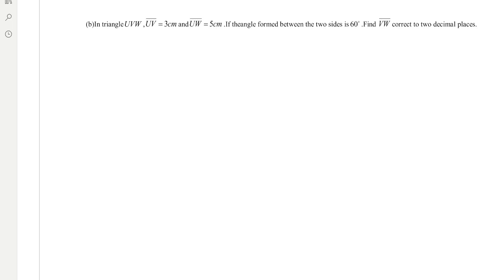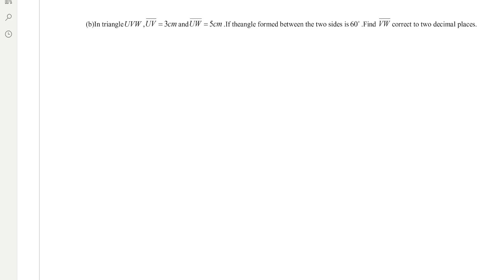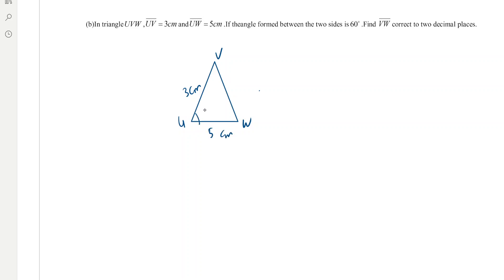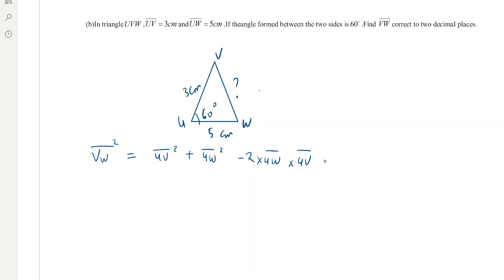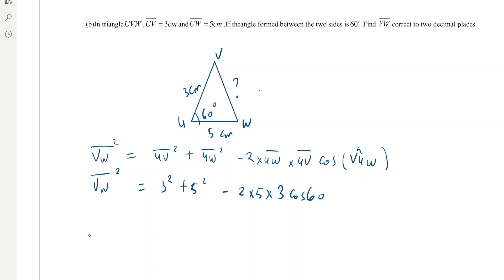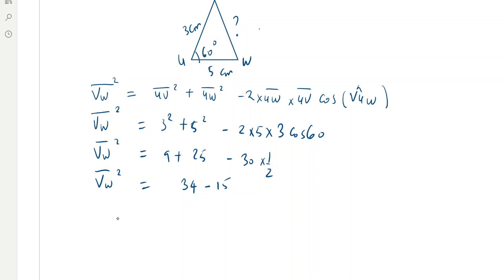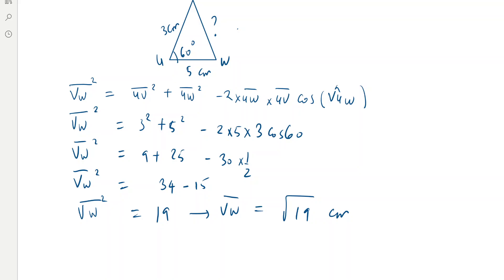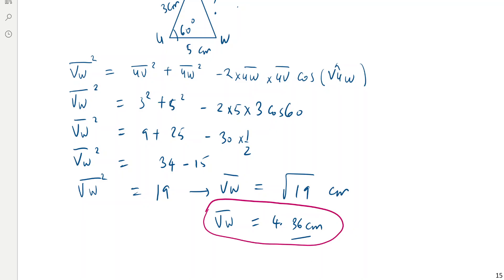FORM FOUR BASIC MATHEMATICS REVISION COSINE RULE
Welcome to our comprehensive video on Form Four Mathematics revision, focusing on topics which appear in NECTA exams form four. This video is specially designed to help students prepare for the NECTA (National Examinations Council of Tanzania) and improve their mathematical skills.
. Our experienced instructor will guide you through step-by-step examples and problem-solving techniques, ensuring a thorough understanding of the subject.

By following this video, you will gain confidence in solving form four questions ultimately boosting your performance in the NECTA exam. Pause the video as needed, attempt the practice questions provided, and check your answers to track your progress.